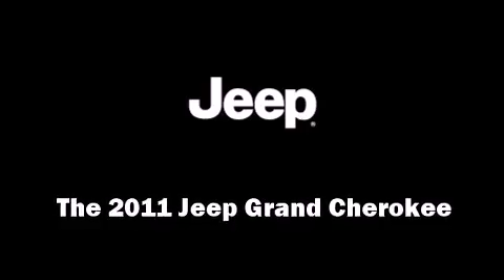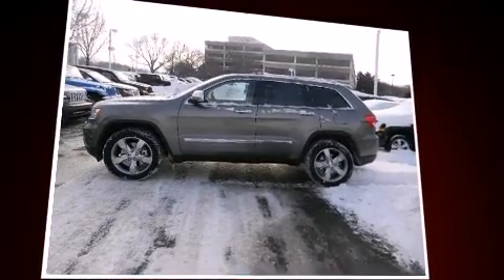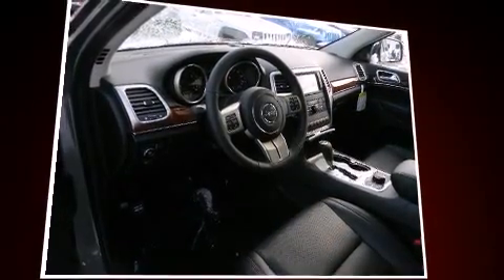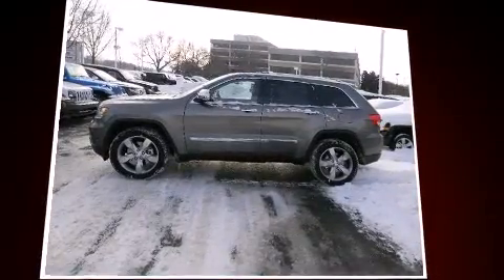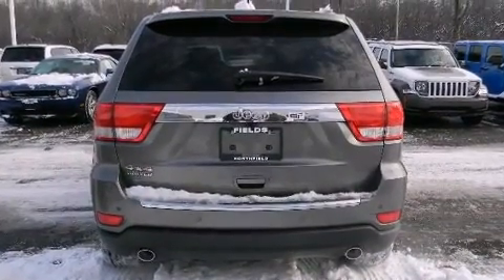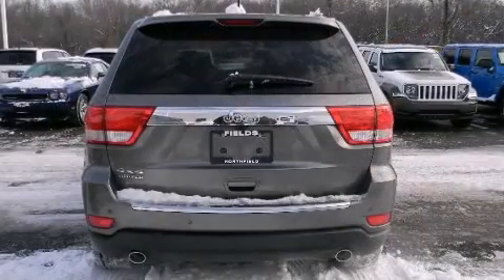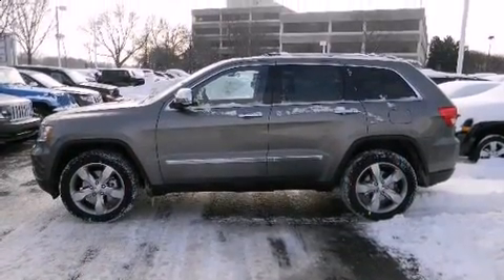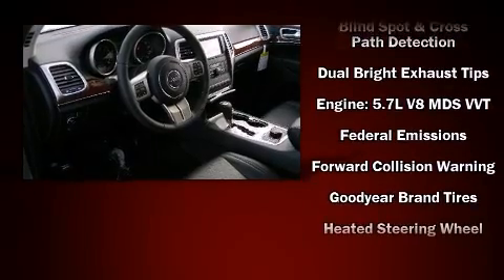2011 Jeep Grand Cherokee Limited in Northfield, IL 60093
Load your family into the 2011 Jeep Grand Cherokee. It features an automatic transmission, 4-wheel drive, and a powerful 8 cylinder engine. A wealth of standard features means that you no longer have to sacrifice. Such as cruise control, front and rear reading lights, voice activated navigation, a blind spot monitoring system, heated steering wheel, a power rear cargo door, a rear-seat entertainment system, and power seats. Features such as automatic climate control and leather upholstery prove that economical transportation does not need to be sparsely equipped. Rear passengers enjoy the seat heating functionality, keeping them warm during the winter months. With high intensity discharge headlights illuminating your path, you'll always appreciate maximum visibility. For drivers who enjoy the natural environment, a power moonroof allows an infusion of fresh air. In the event of a rollover collision, side curtain airbags provide additional protection for outboard seated passengers. Our sales reps are knowledgeable and professional. We'd be happy to answer any questions that you may have. Stop by our dealership or give us a call for more information.